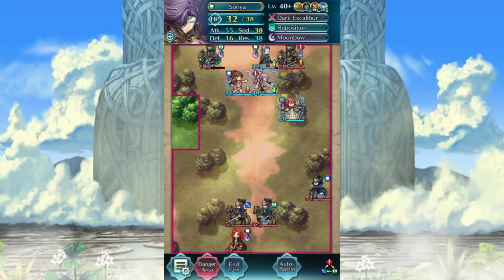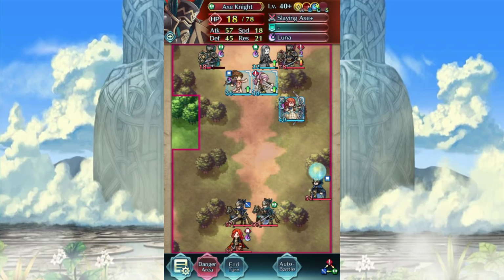Gotta Say...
One of the first reinforcement GHBs I enjoyed. Good on ya IS.